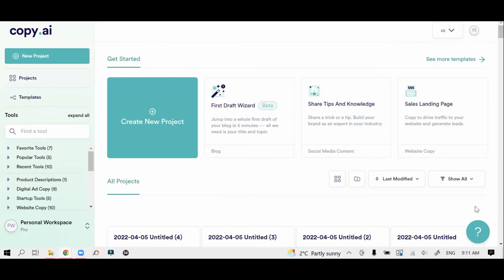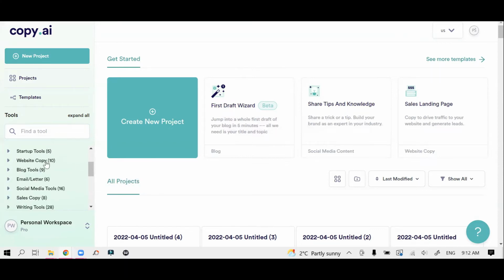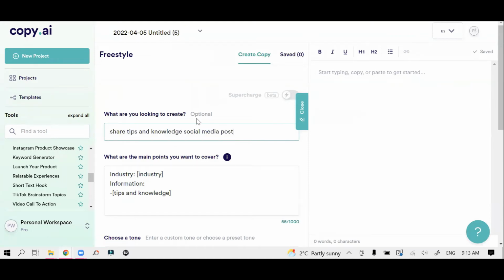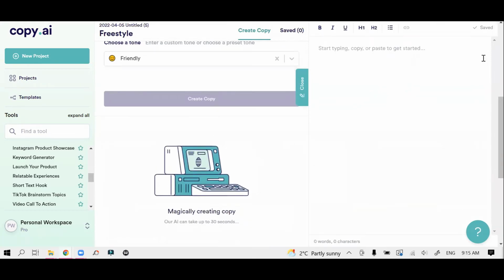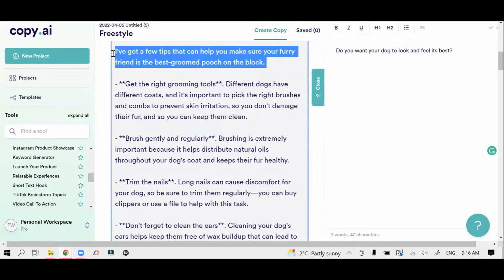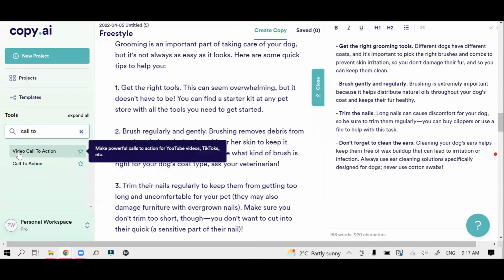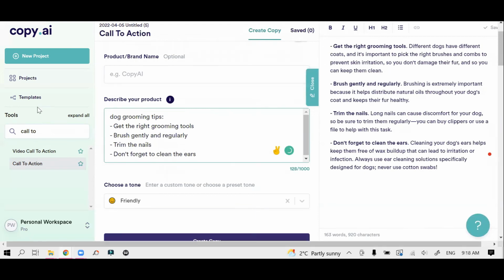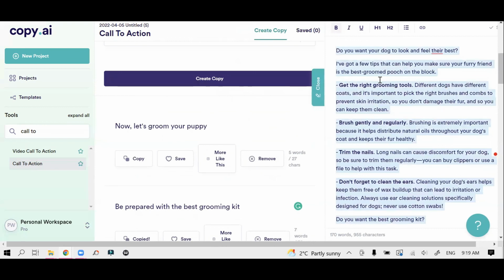Copy AI Review - AI Copywriting Tool for Small Business Owners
This is a review of Copy.ai - an AI copywriting tool and content generator for small business owners.

For those of you who'd like a hand in writing your own content, or for anyone who struggles to find the time for it (and doesn't wish to hire someone), then you'll be happy to hear that there is finally an ai copywriting software which takes care of doing it all for you.

I cover some of the tools inside, so if you're curious about how it works and whether or not it could benefit your business, then check out my video!

It's best for those who want to quickly write great, engaging content that turns followers into your biggest fans.

Copy.ai is an artificial intelligence copywriting tool for creating attractive, conversational, or sales content for your small business.

Do you find it daunting to create and post content for your social media profiles every day? If you do, then use Copy.ai to help you write the posts, and save a lot of time and money.